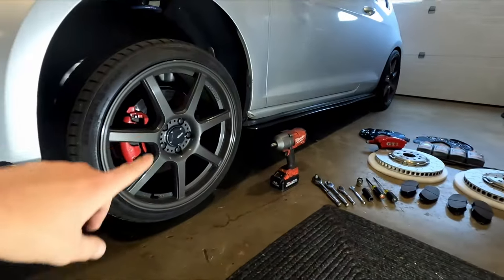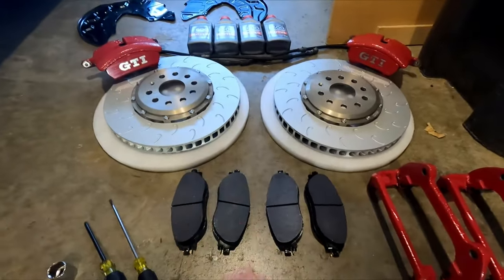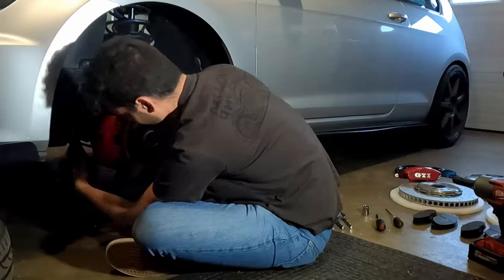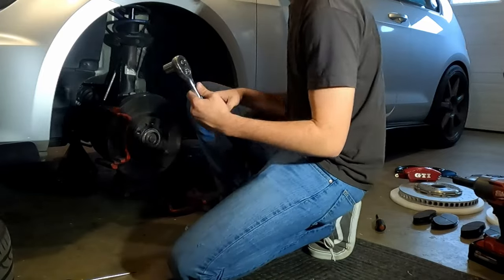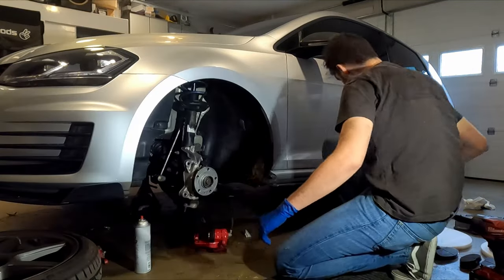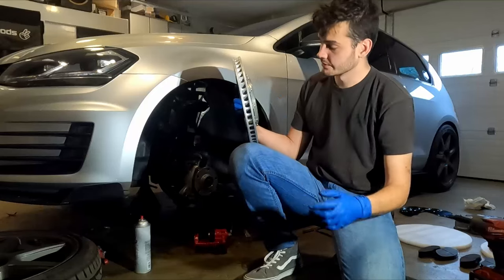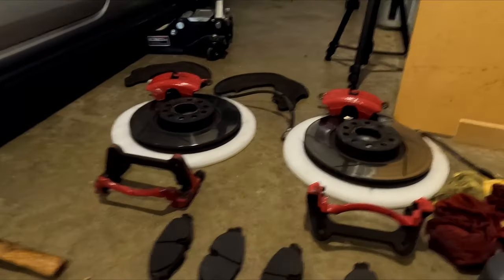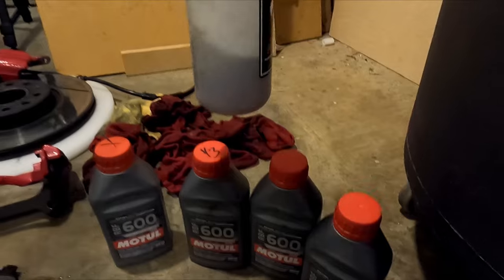MK7 Volkswagen GTI - Performance Pack Brake Upgrade - DIY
Today on Pinky's Garage we are upgrading the brakes on this 2015 Volkswagen GTI. We are going from the Non-PP 310mm set up, to a PP 340mm kit. Using 034 Motorsport 2 piece rotors, hawk pads, and PP caliper carriers and calipers off of a 2020 GTI.